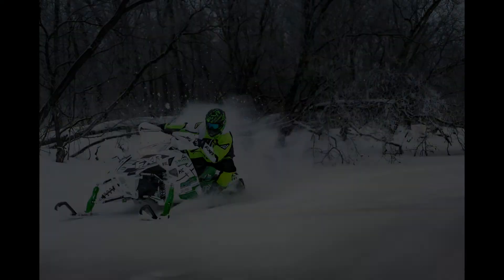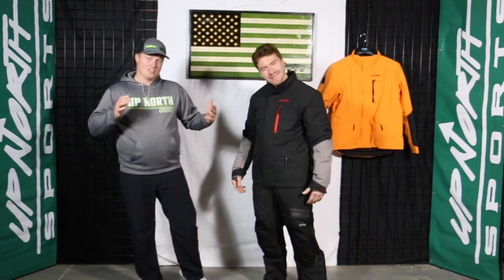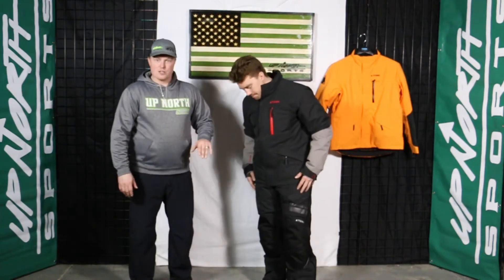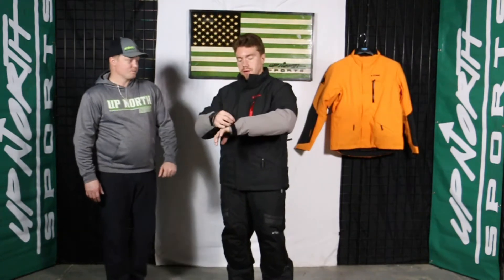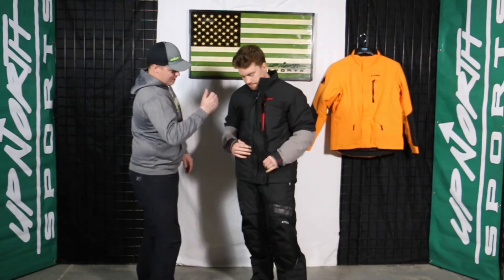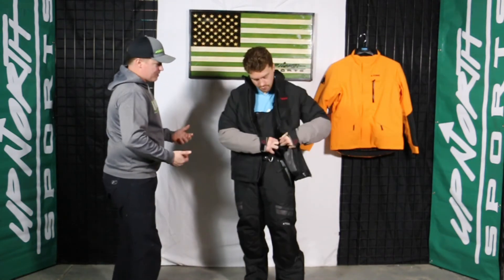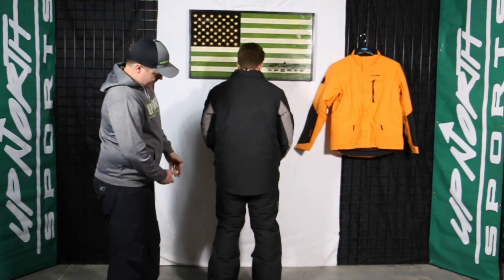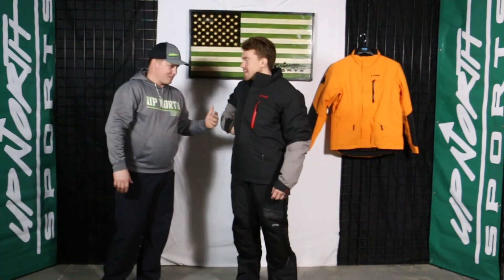TOBE Hoback Jacket Review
Shell: 2 LAyer Sympatex
Membrane: Sympatex 45,000mm
Seam Sealing: Fully Seam Sealed
Insulation: Thinsulate 250g body, 200g arms
Sizing: 2XS-4XL (Unisex)
Warranty: 2.0 Garauntee

Construction:
YKK Zippers
Triple front flap placket
3M Scotchlite Carbon reflex
Reinforced seams
Double stitching for durability
Mesh hem for fast water drainage

Function:
Mesh-Lined vent zips under arms
Integrated wrist gaiters
3 Exterior pockets
Goggle Pocket
Inner cell phone pocket
Powder Skirt
Adjustable collar and bottom hem